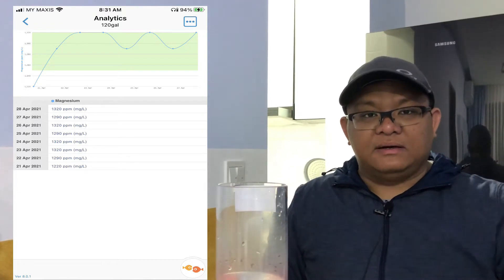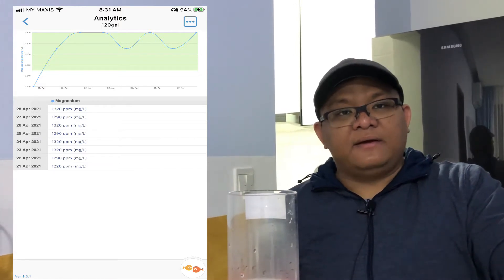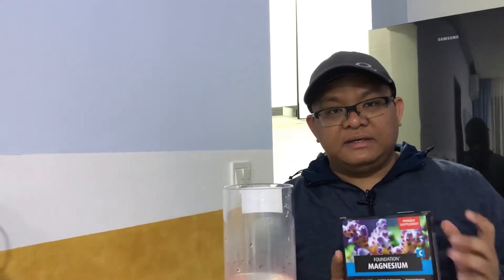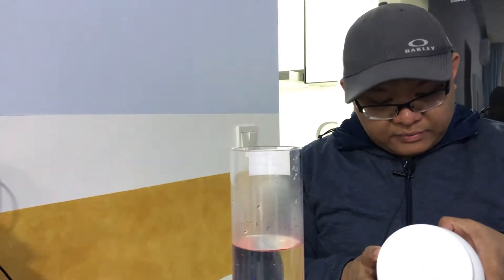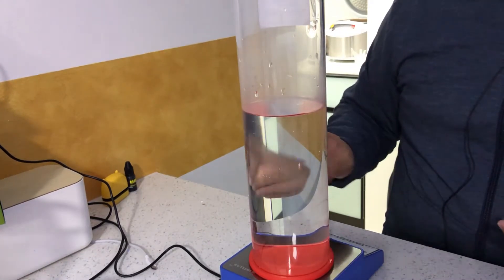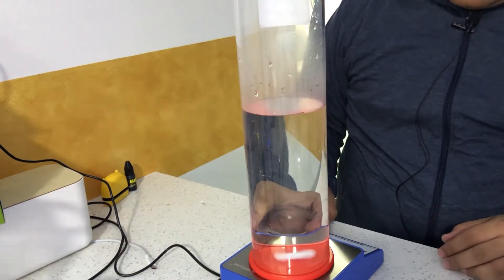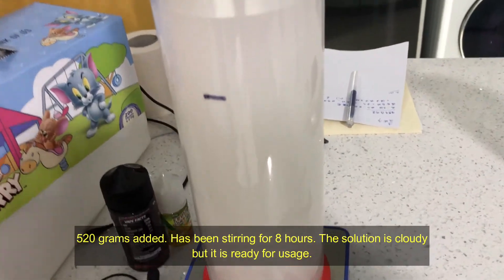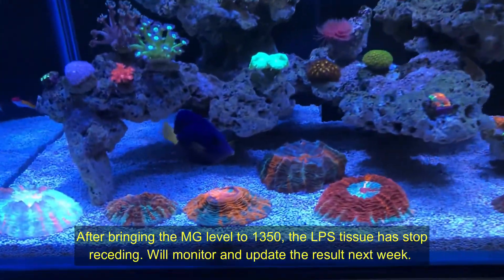Red Sea Foundation C Magnesium - Reef Tank 120gal @ 500L Malaysia - week 12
LPS Tissues Recession update
Red Sea Foundation C - Magnesium